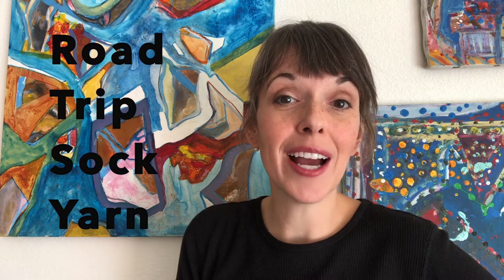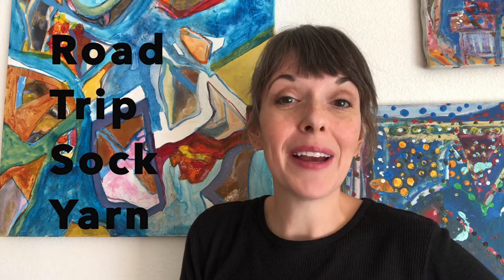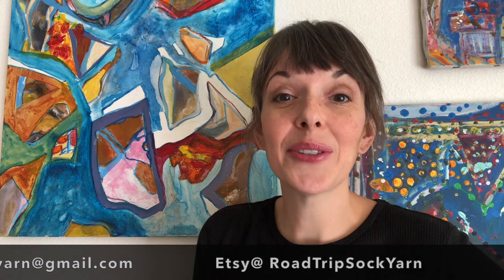Road Trip Sock Yarn, Herd of Cats presents Road Trip Sock Yarns, ali pate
Road Trip Sock Yarns are inspired by the adventures that are better with stitching our way to our destination.  These yarns are named for Road Trips that I have either taken or would love to visit.  There are two Road Trip Sock Yarn fiber bases, with our without sparkles.  Both are blends of Superwash Merino and Nylon, so these are machine washable and can tumble dry.  Now, I always lay my garments flat to dry, just makes me more comfortable. But, these yarns are capable of machine wash and dry.  I am always impressed with their softness after every wash.  Be sure to double check the tags on the yarns because the fiber contents can vary.

Do you have a suggestion for a Road Trip Sock Yarn adventure? Great!